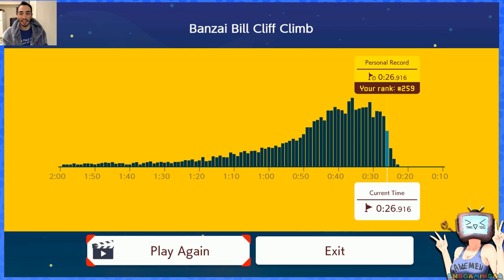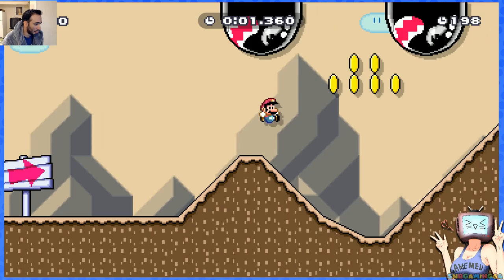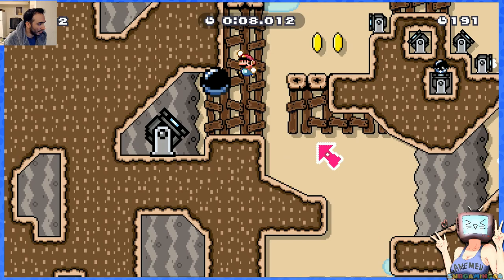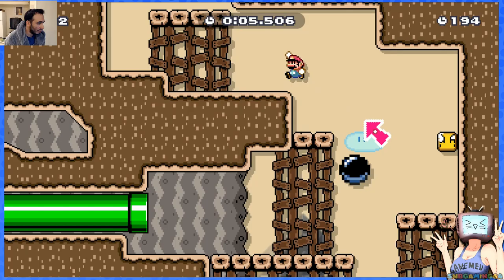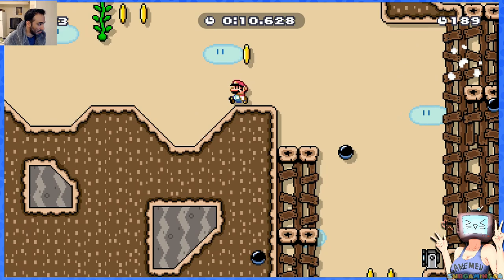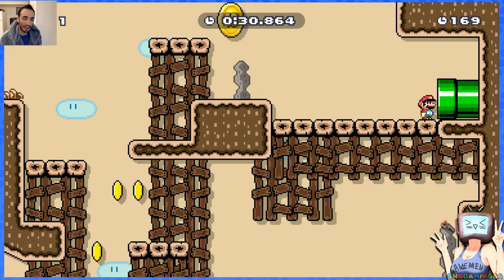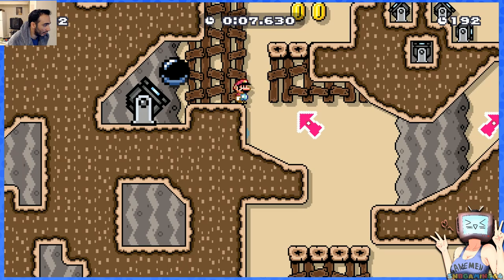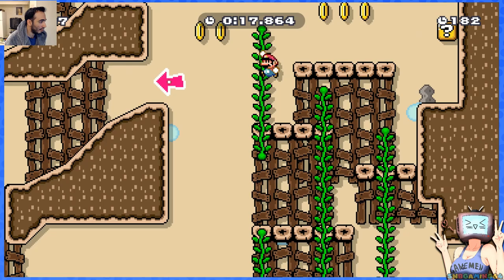Banzai Bill Cliff Climb Ninji Speed Run Guide Mario Maker 2 SUB 30 ROUTE! [26.9s] Top 300! LETS GO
Thanks!